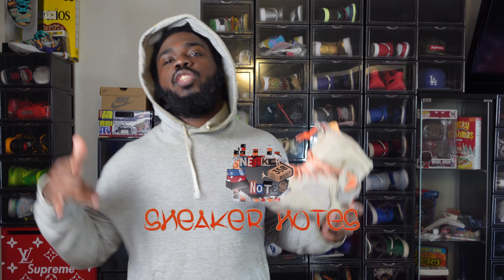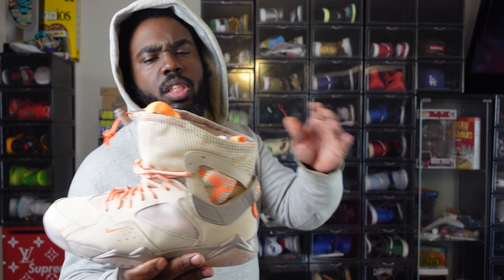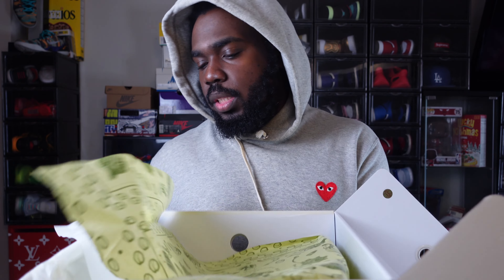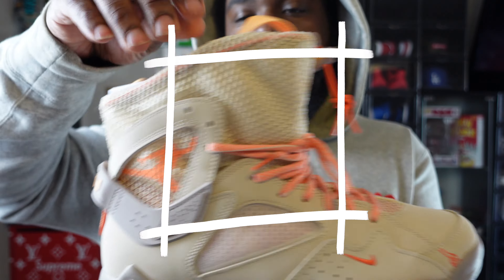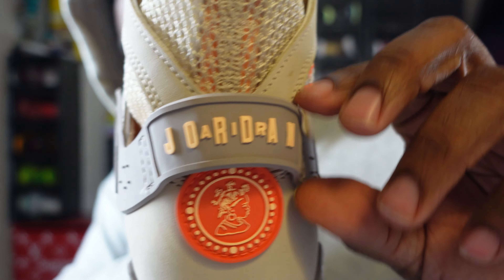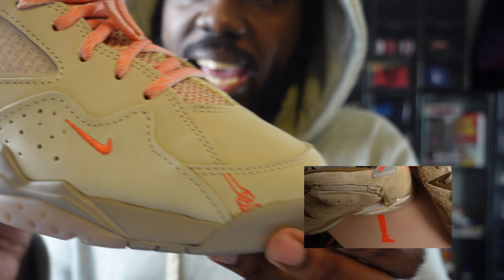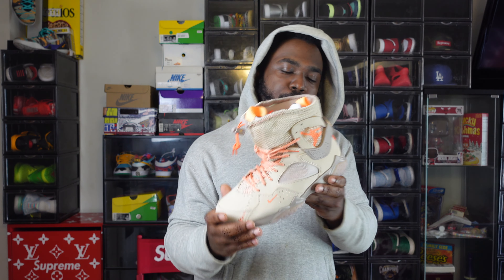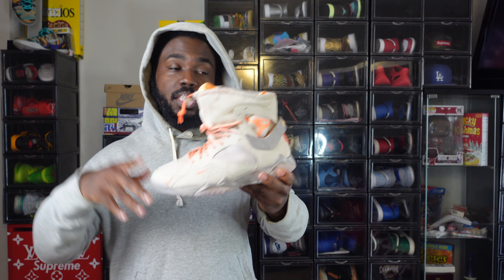BEPHIES BEAUTY SUPPLY AIR JORDAN 7 REVIEW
IN THIS 4K VIDEO I REVIEW THE LATEST JORDAN 7 COLLAB WITH BEPHIE BEAUTY 💪🏾 HURACHE STYLE JORDAN 7 AND A GORGEOUS PEACH COLORWAY ❤️‍🔥

DROP A LIKE 💙 AND LET ME KNOW HOW YOU FEEL ABOUT THESE